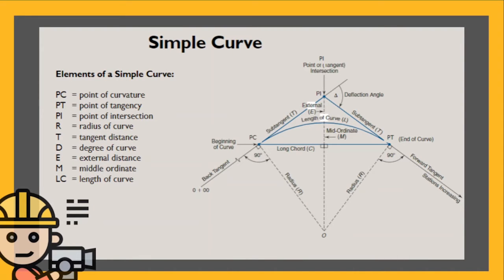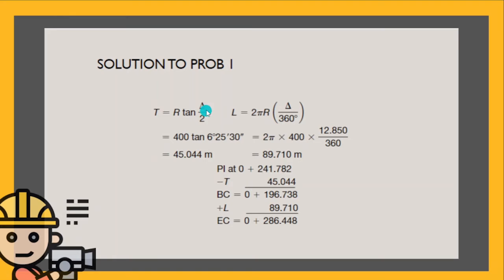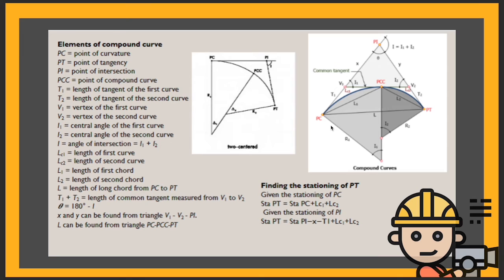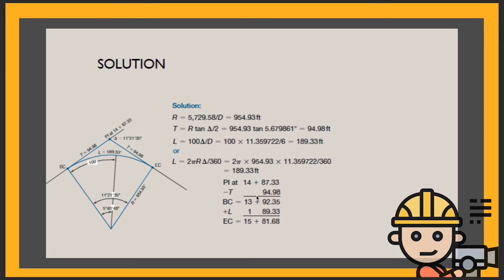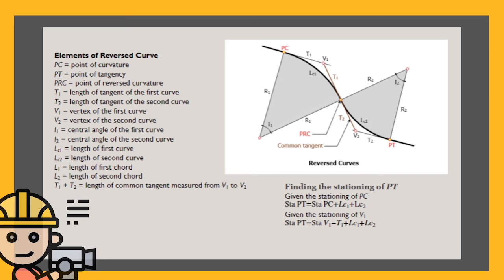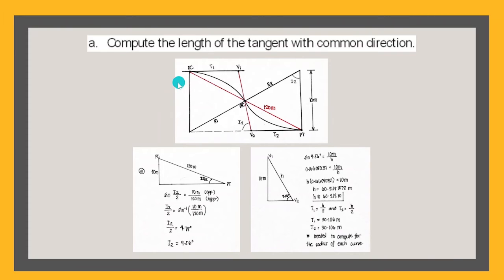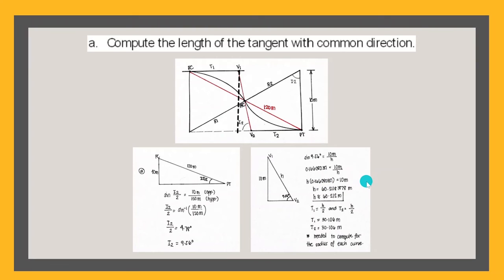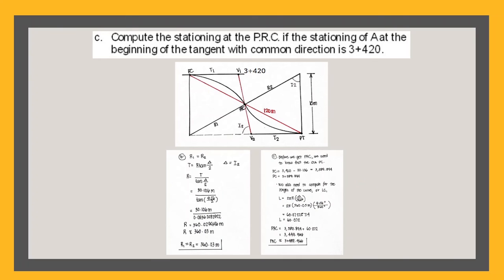7.2 Horizontal Curves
Simple Curve, Compound Curve, and Reverse Curve
Correction at 19:38: "Radius of 360.03 meters"